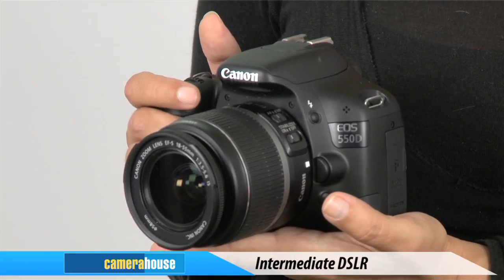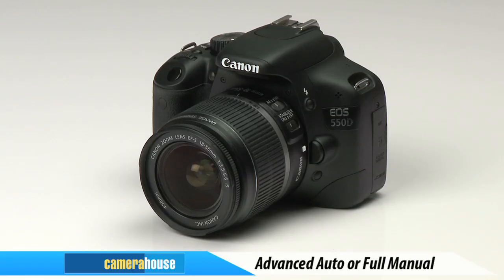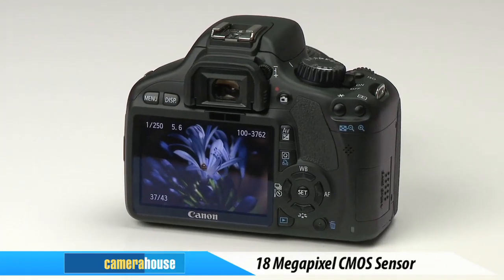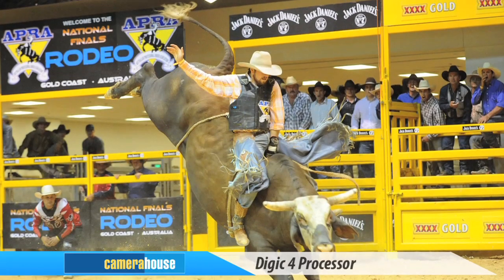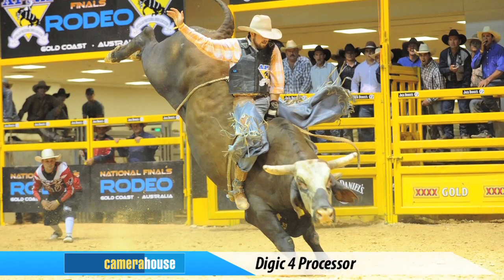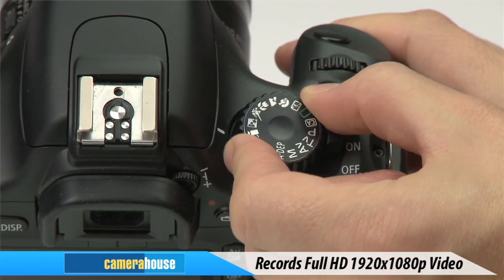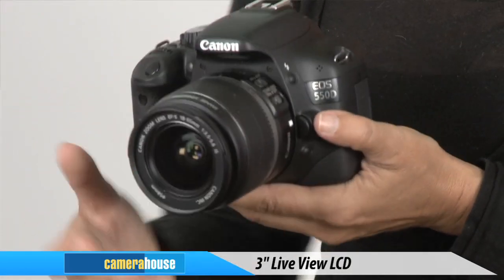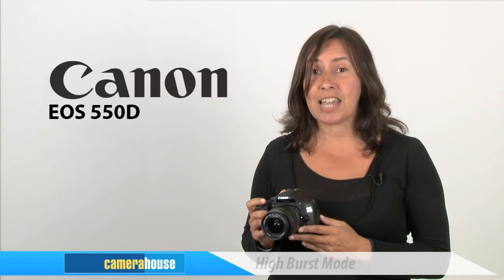Canon EOS 550D Review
The Canon EOS 550D is the perfect camera for those looking to enter the creative world of DSLR photography. With intuitive technology, anyone can capture breathtaking images that truly inspire everyone around you. The EOS 550D is the perfect stepping stone for those wishing to take their photography further.